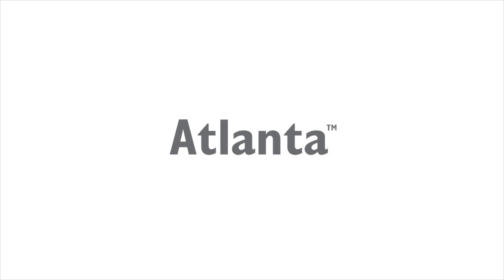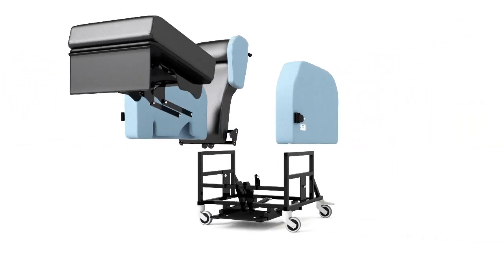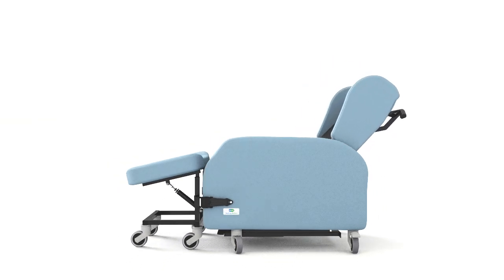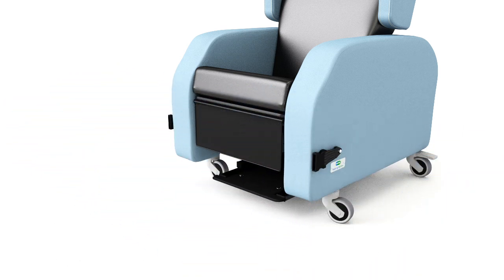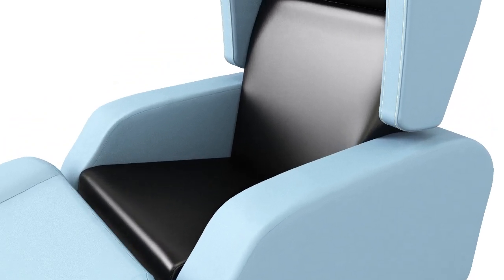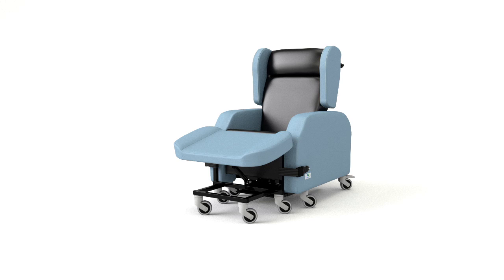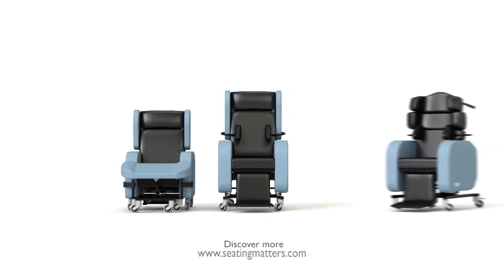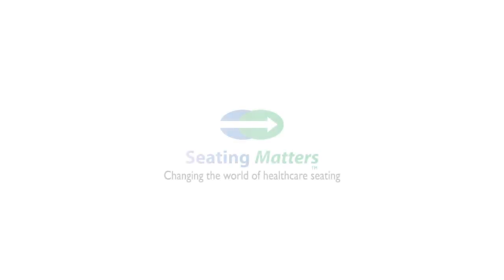Atlanta chair, for Huntington's Disease / dementia patients to aid safety & reduce the risk of falls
The Seating Matters Atlanta™ has been designed for those who can be challenging to seat and is used extensively for those with Huntington's Disease and dementia.

It is a robust chair which can provide a safe and comfortable seat for those at risk of falling or climbing out of standard chairs and causing injury to themselves. The Atlanta™ can be effective for users with oedema, or swelling in their lower limbs, due to the elevating leg rest. The space underneath the seat can also be beneficial for those with contracted legs as it can often reduce the risk of the person being pulled into a posterior pelvic tilt, therefore maintaining optimum pelvic positioning.

Read how the Atlanta™ chair made a difference to Anne Marie's life

At Seating Matters we design and manufacture world leading, therapeutic seating for adults and children.

They were designed by Martina Tierney, an Occupational Therapist with 30 years experience in seating patients.

Martina is also the author of The Clinician's Seating Handbook, a reference guide for those providing clinical seating. Request a free copy of The Clinician's Seating Handbook

In addition, the content of this video should not be interpreted as a predictor or guarantee of future financial or clinical outcomes with different patients. Clinicians and users must employ correct decision making, undertake proper assessments, education, comply with local regulations and ensure correct use of equipment.